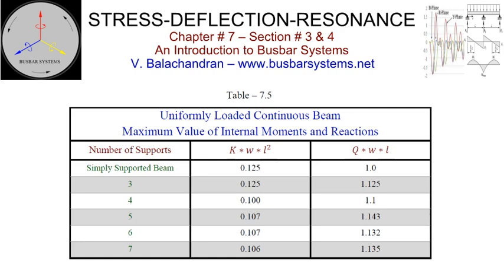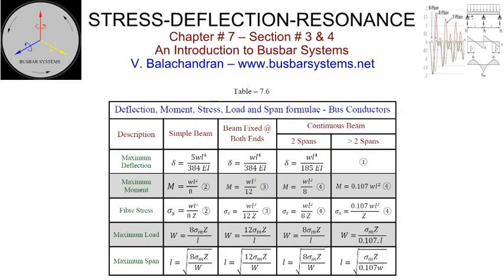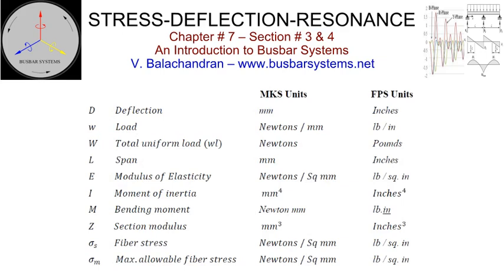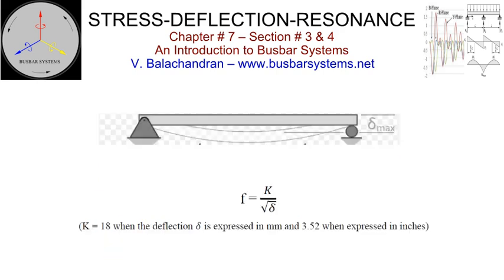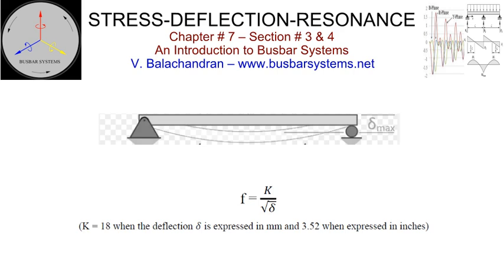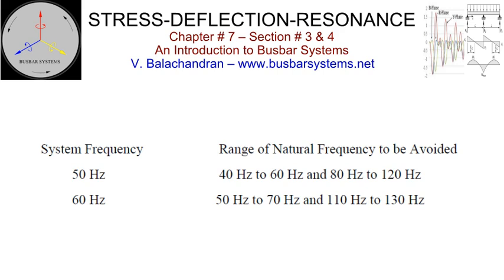7.3 & 4 STRESS DEFLECTION RESONANCE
This video is extracted from the 3rd and 4th section of the 7th of the 18 chapters of the book “An Introduction to Busbar Systems” authored by V. Balachandran (FIE-India, FIET-UK, LSMIEEE-US) who has more than five decades of experience in this field.  The book is comprehensive and covers all aspects of Busbar Systems, from design & manufacture to installation, testing & commissioning.